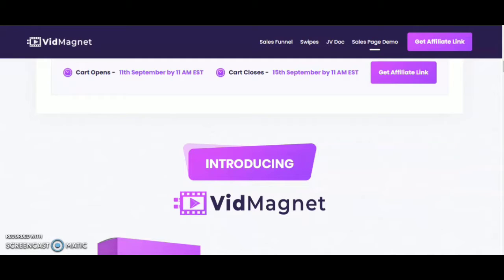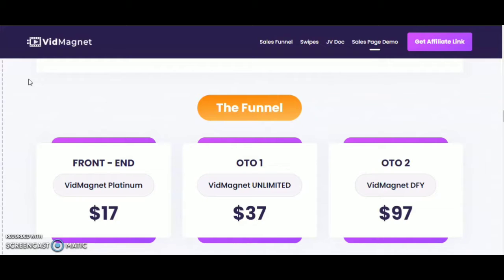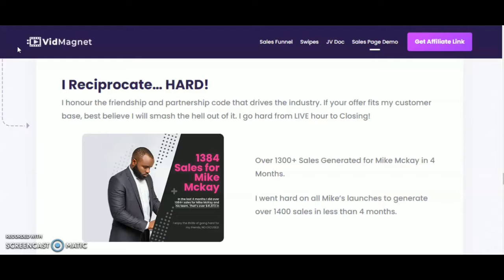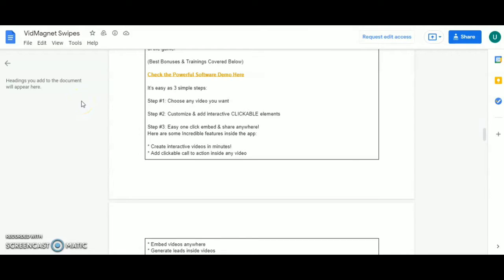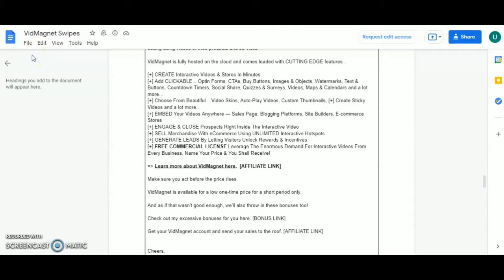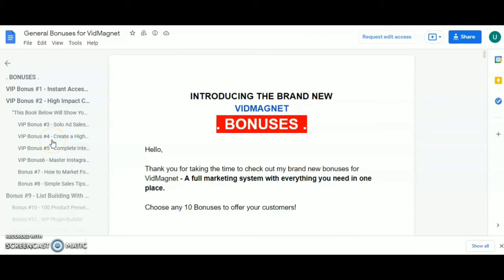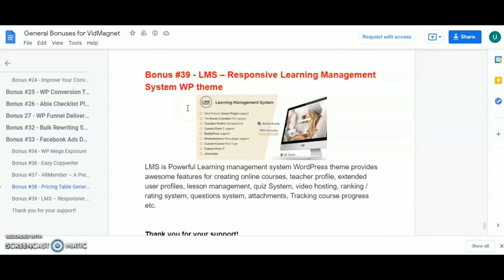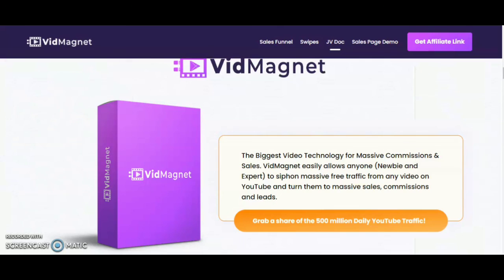REVIEW VID MAGNET II VID MAGNET SOFTWARE II VIDMAGNET BONUSES II VID MAGNET OTOS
REVIEW VID MAGNET
vid magnet launches on 11 sep @11 EST & launch ends on 15 sep @ 11 pm EST
IMP*
 IN THIS REVIEW VIDEO I SAID THAT U CHAN CHOOSE THE BONUSES U WANT ,IF YOU PICK THIS PRODUCT BY MY LINK ,BUT SORRY ,IF YOU PICK THIS PRODUCT BY MY LINK I WIL SEND YOU THE BONUS THROUGH EMAIL ..YOU HAVE TO MAIL ME YOUR PURCHASE RECEIPT .

The Biggest Video Technology for Massive Commissions & Sales. VidMagnet easily allows anyone (Newbie and Expert) to siphon massive free traffic from any video on YouTube and turn them to massive sales, commissions and leads.
Grab a share of the 500 million Daily YouTube Traffic!
VidMagnet adds interactive elements to your videos that
turns your videos into gigantic sales pulling machines in 60 seconds.
FRONT - END
VidMagnet Platinum
$17
OTO 1
VidMagnet UNLIMITED
$37
OTO 2
VidMagnet DFY
$97
OTO 3
VidMagnet DFY Ecom
$37
OTO 4
VidMagnet 100X
$29
OTO 5
VidMagnet Franchise
$197
I honour the friendship and partnership code that drives the industry. If your offer fits my customer base, best believe I will smash the hell out of it. I go hard from LIVE hour to Closing!
Over 1300+ Sales Generated for Mike Mckay in 4 Months.
I went hard on all Mike’s launches to generate over 1400 sales in less than 4 months.

530+ Sales On A Single Launch.

Over 1200+ Visitors and 523 Sales 30% Conversion Rate

Over $200k Generated In Commissions in 2020 Only!

I delivered over $200k in Commissions in 2020 alone and I intend to double that in 2021.
 we always offer honest opinion, relevant experiences and genuine views related to the product or service itself.
 As always you should do your own diligence to verify any claims,
results and statistics before making any kind of purchase.
commissions and you should assume we are compensated for any purchases you make .